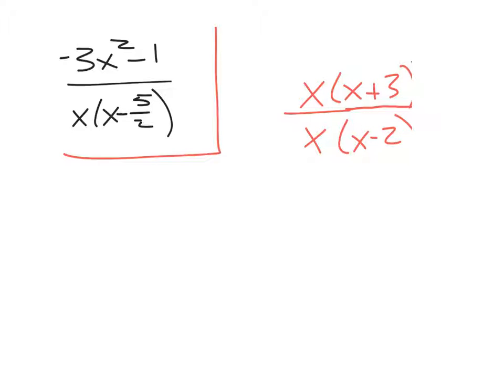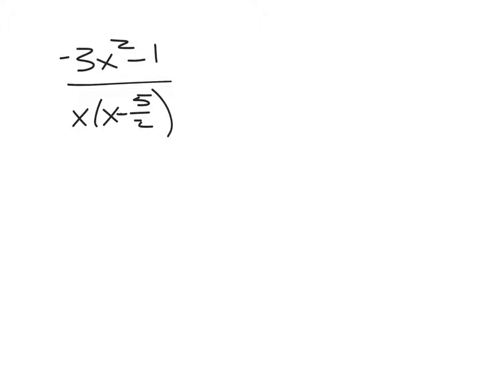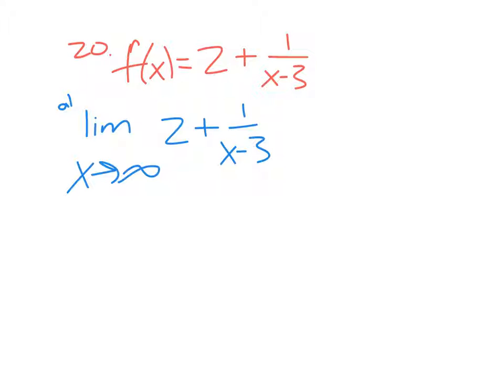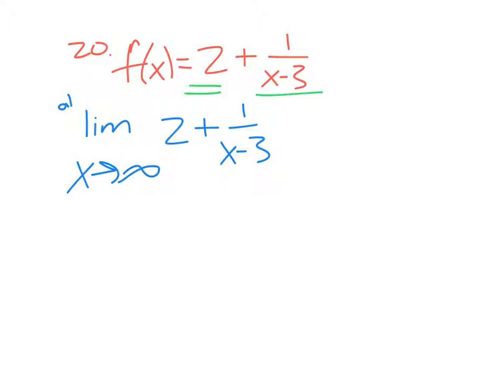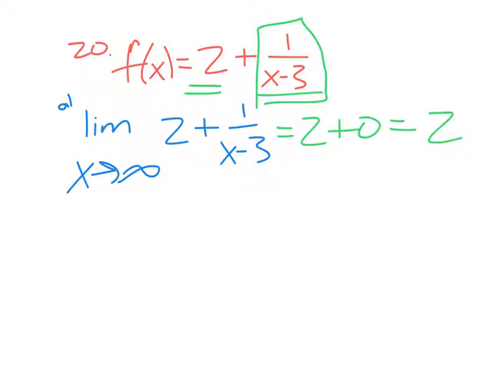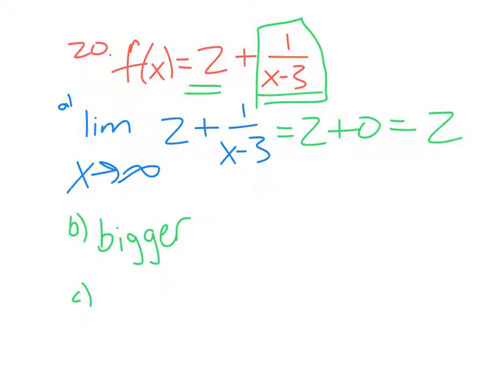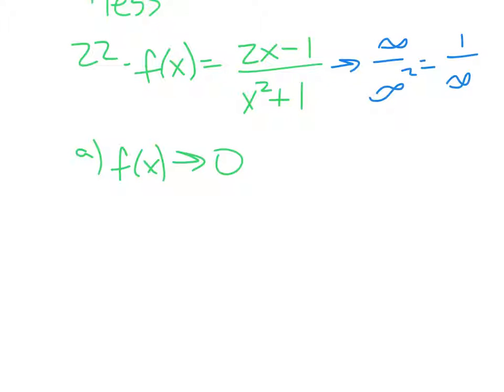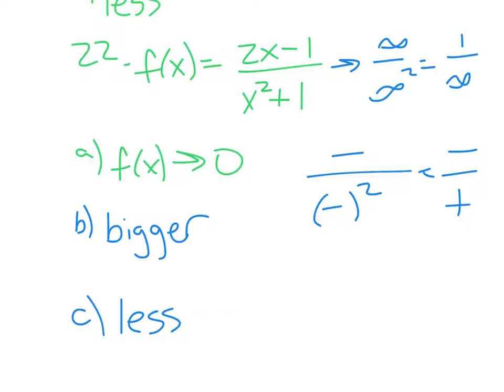Rational functions (cont)